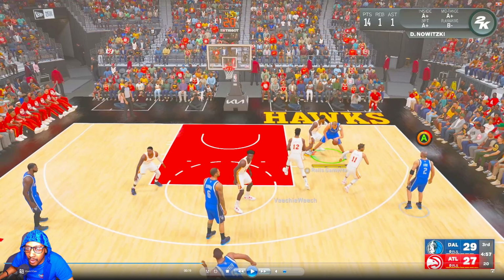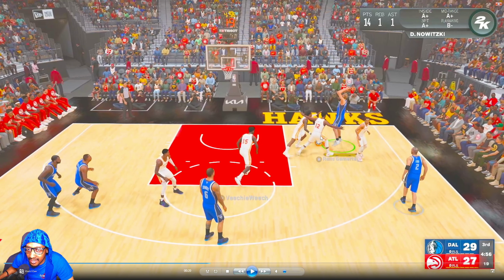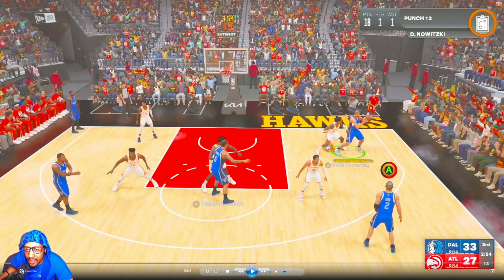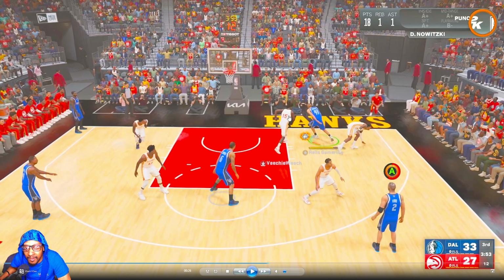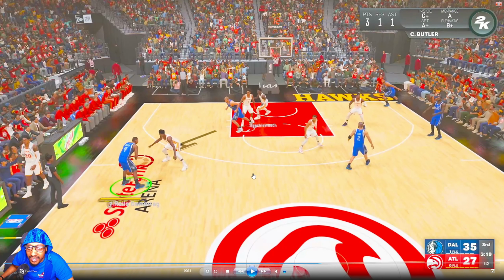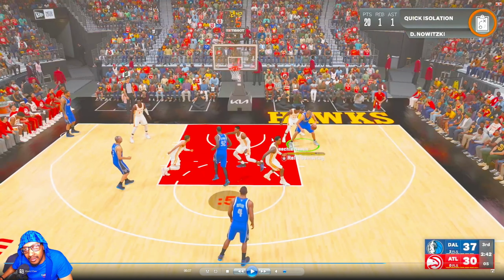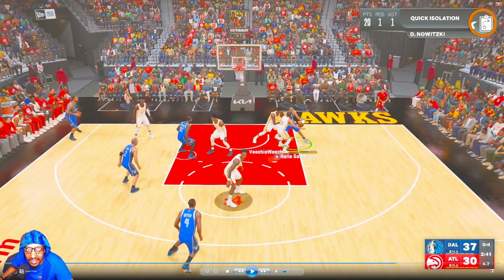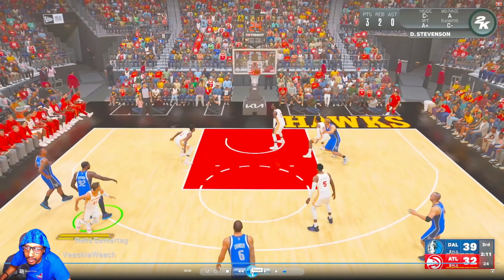Make Your Move For The 2nd Defender ! | NBA 2K23 Tips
NBA 2K23 tip on reading the defense and creating shots based on help defenders

0:00 Intro
1:24 Clips
5:14 Outro